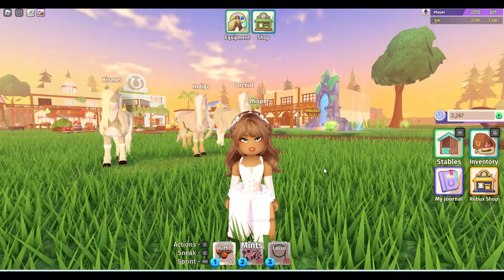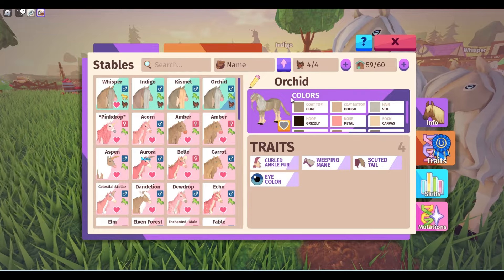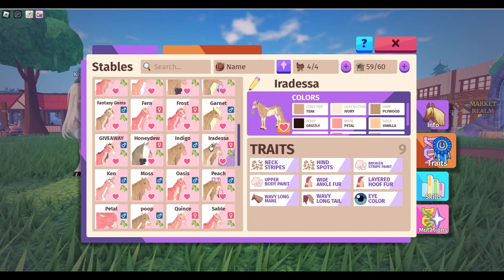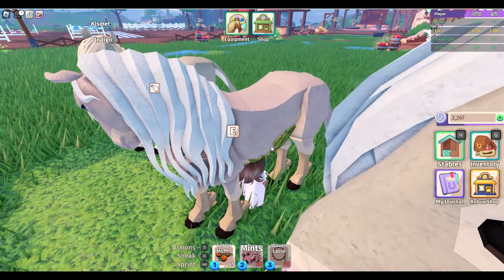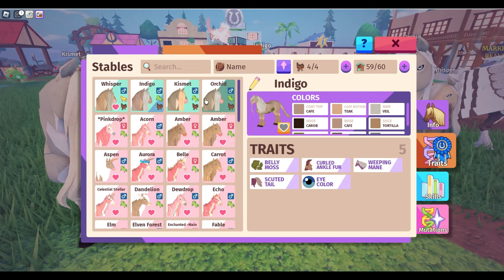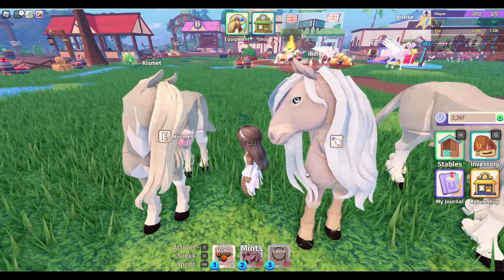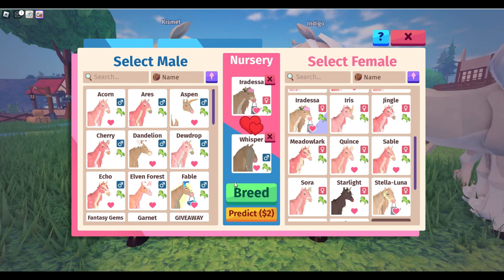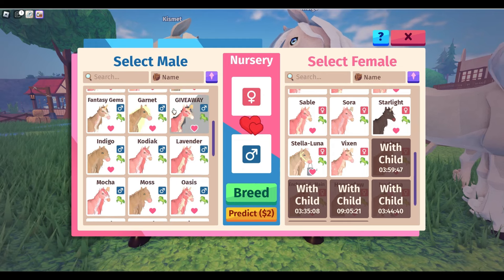I Bred UNDERRATED Brown Gargoyles in Horse Life Roblox!